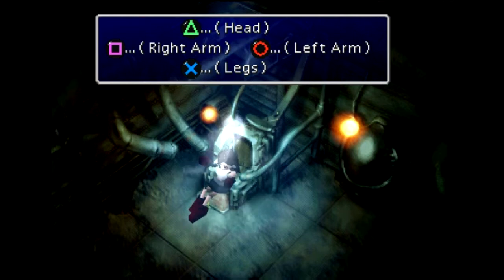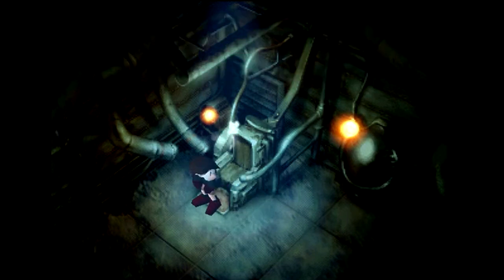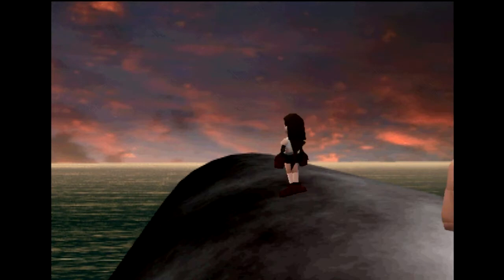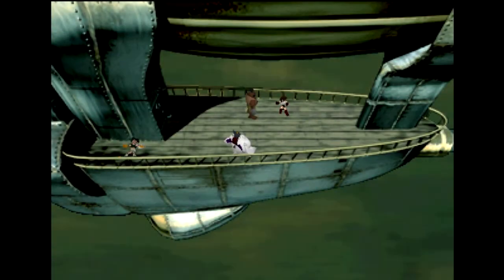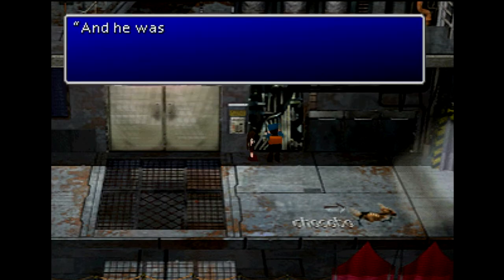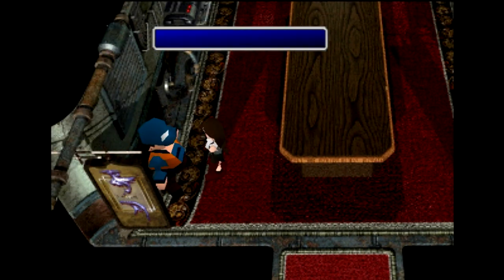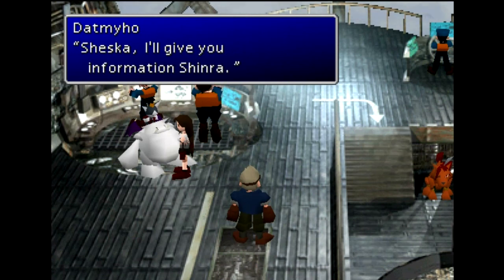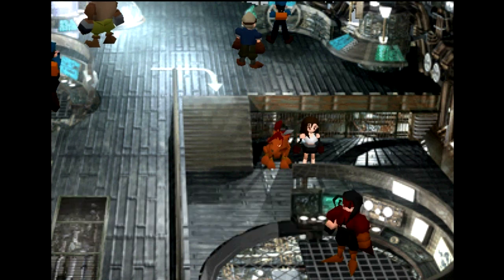Let's Play Final Fantasy VII Part 109 - My Cheeks Hurt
In this part, we have to get to the giant Airship that we can see at Junon's airfield.  Then, it's time to deal with Sheska and her possible execution at the hands of Shinra.  But, with the help of a certain enemy and the luck of being good guys in an RPG, will Sheska be able to escape?